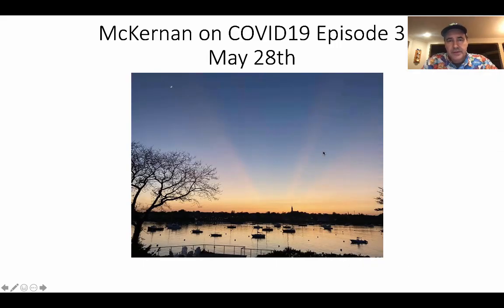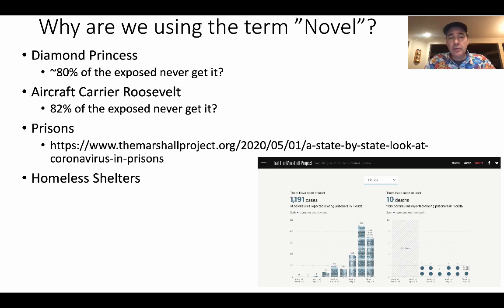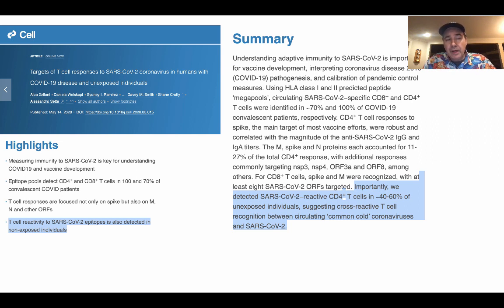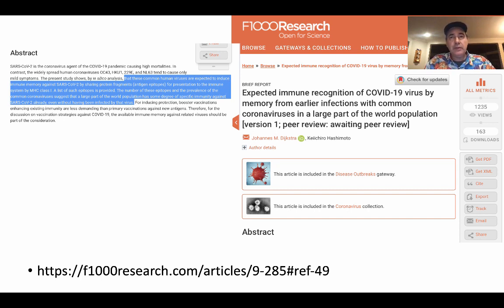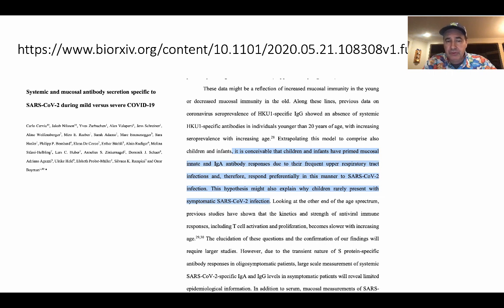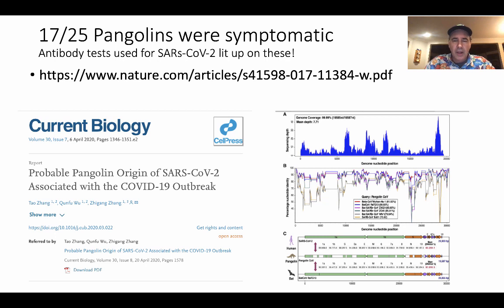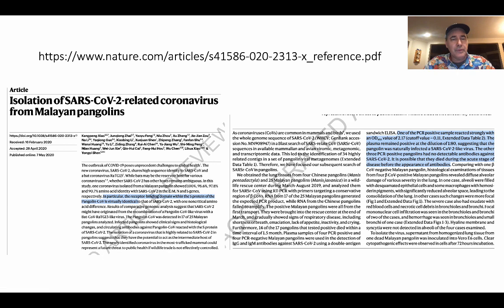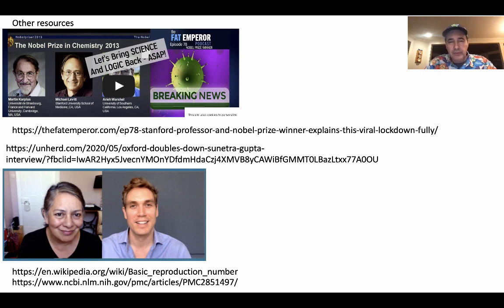McKernan on COVID 3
SARs-CoV-2 ancestry and it impact on Antibody testing and herd immunity